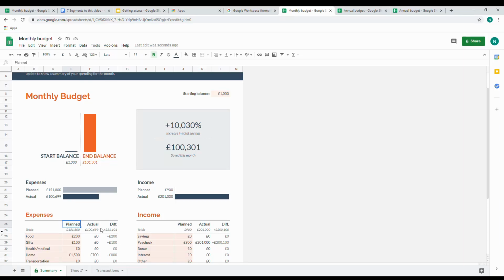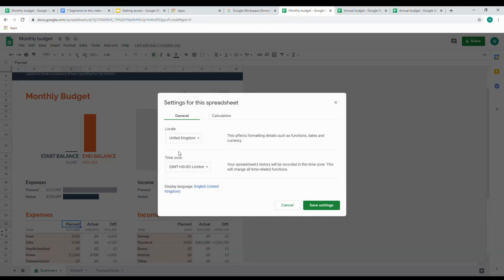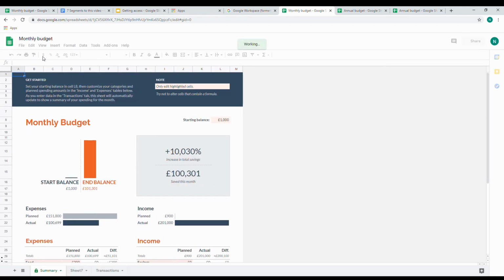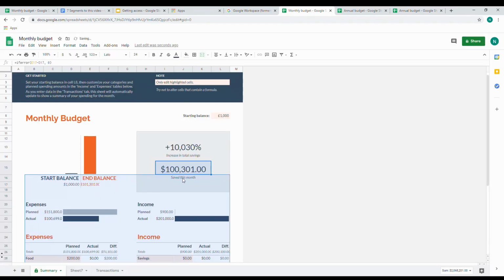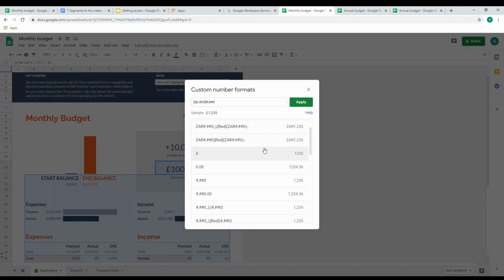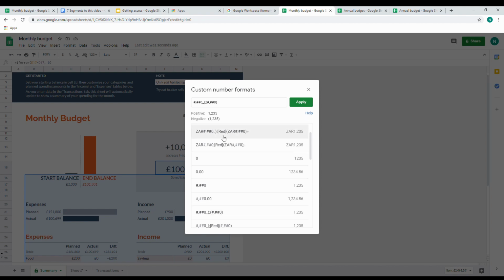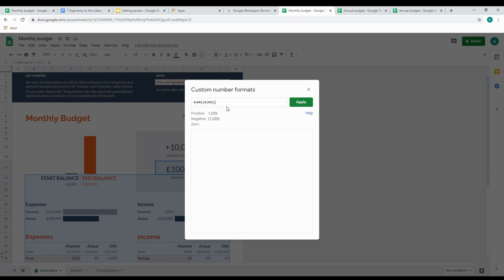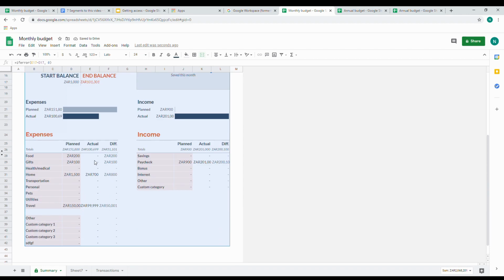HOW TO Format Currency in Sheets DIF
A brief demonstration of HOW TO
Format Currency in Sheets

It's extremely important that you have access to a spreadsheets... and know how to set these business tools up.

This is part of the HOW TO video series.